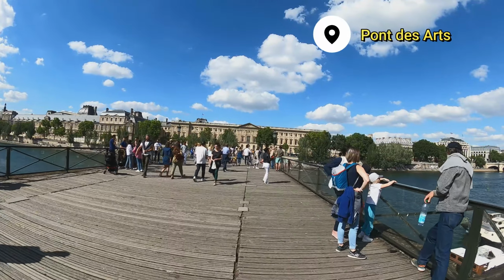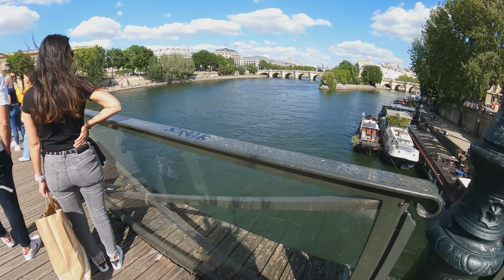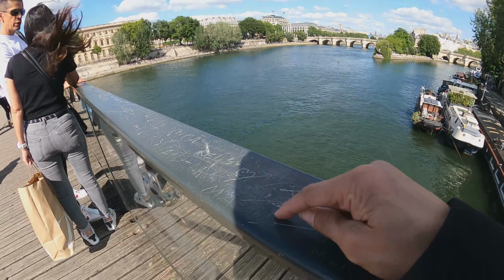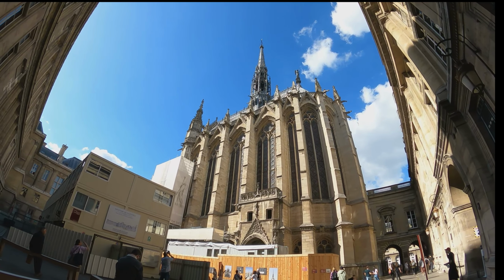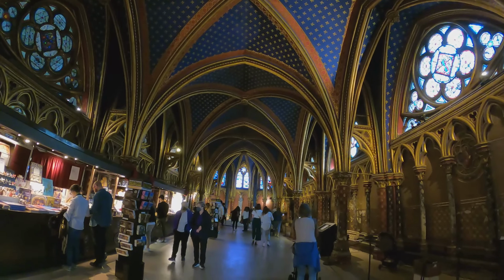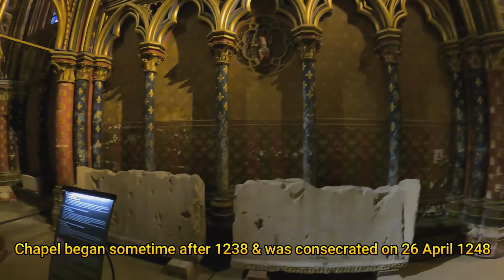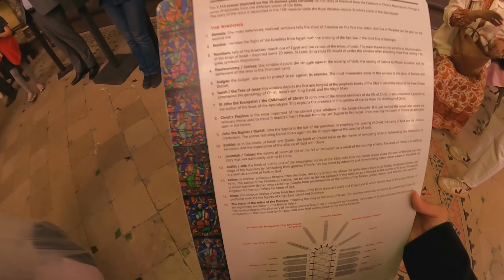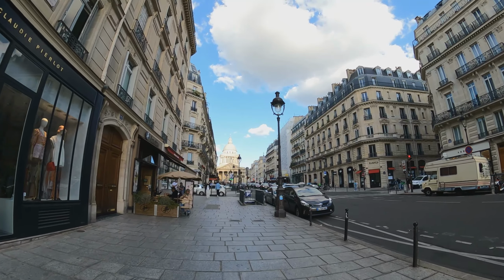Walking Tour in Paris France in 4K | Notre Dame, Love Lock Bridge & Saint Chapelle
We did a day tour to three different tourist places such as Saint Chapelle, Notre Dame Cathedral and Pont de Arts (love-lock bridge). It left us speechless every where we visited just really amazed us!